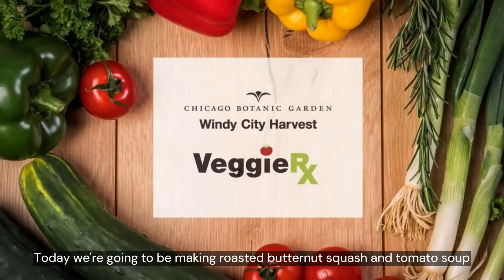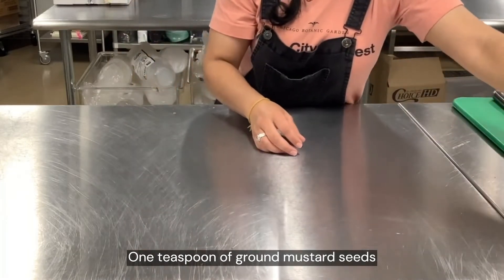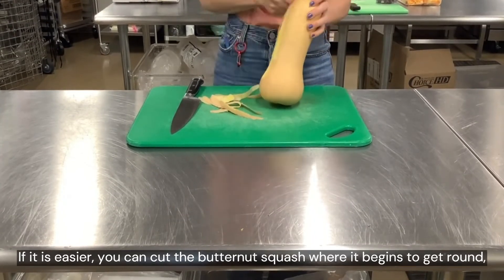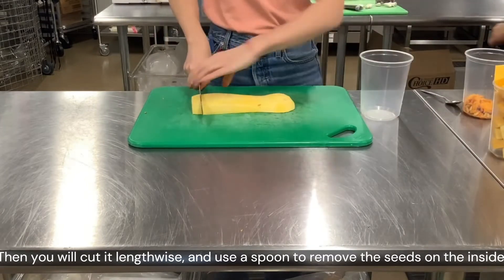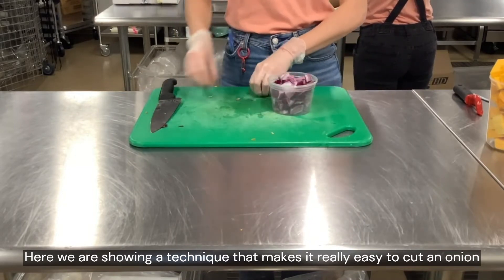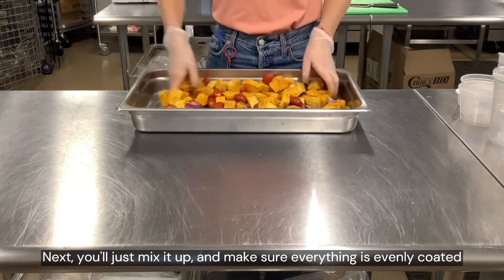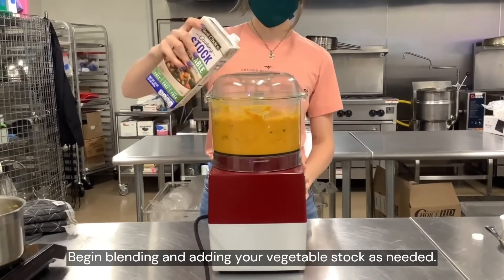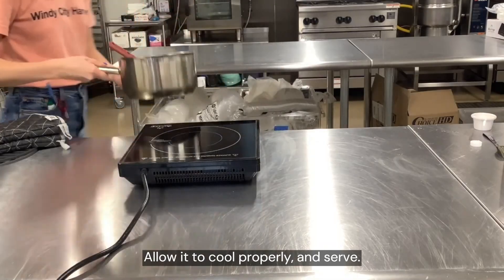Butternut Squash and Tomato Soup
Here we have a fall forward dish. We hope you enjoy the recipe!

Aqui esta una recetta que se puede disfrutar durante el otono, buen provecho!

Veggie Rx | Windy City Harvest
Farm on Ogden
3555 W Ogden
Chicago, IL